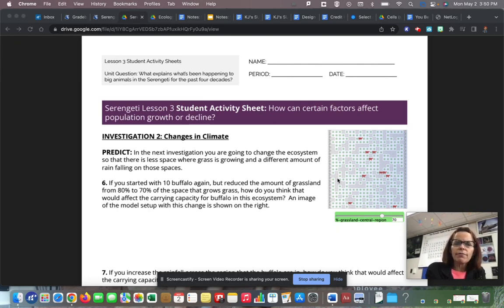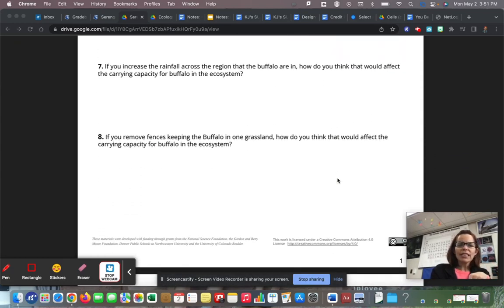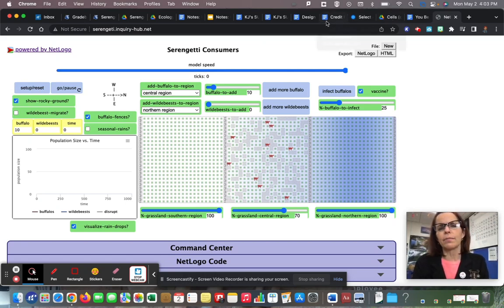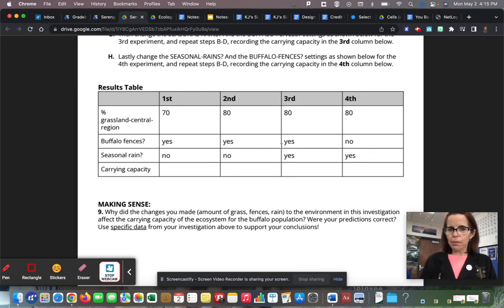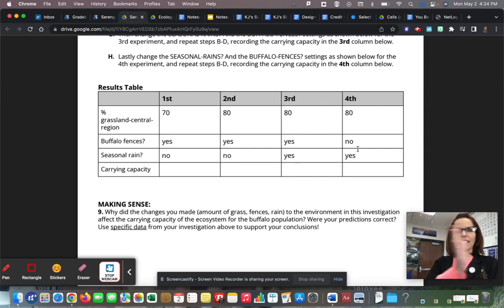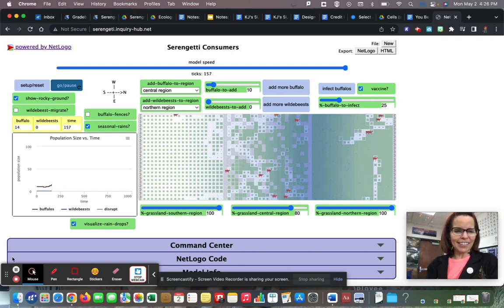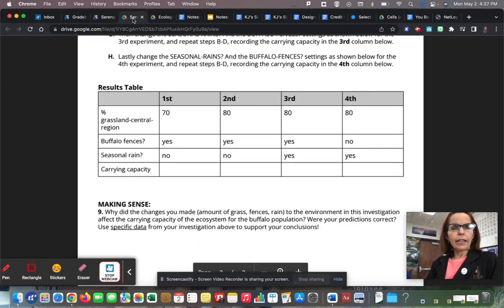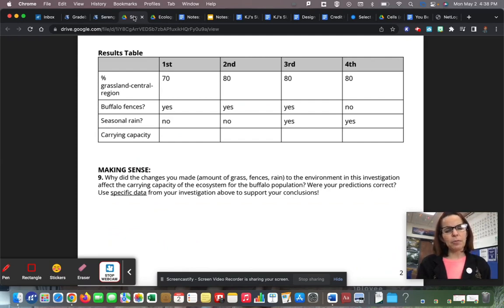Serengeti Simulation Part II